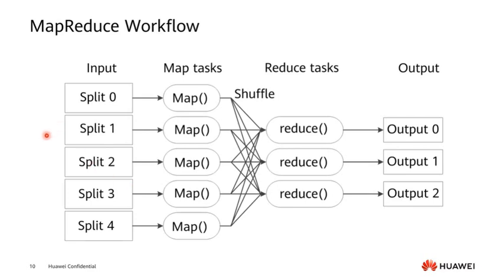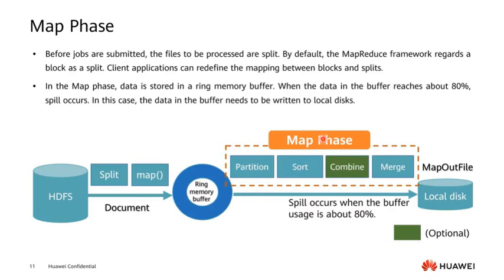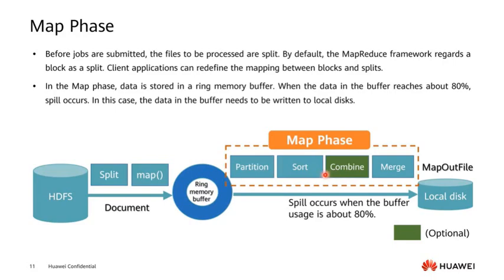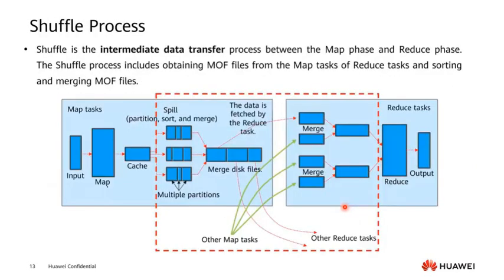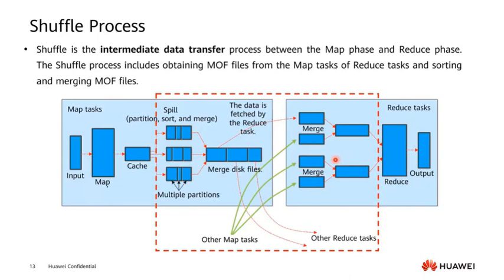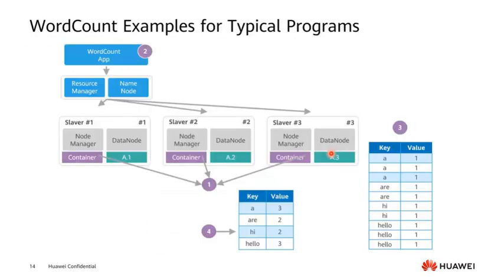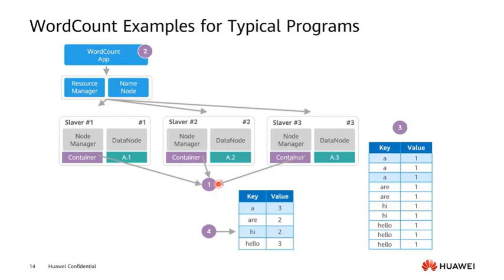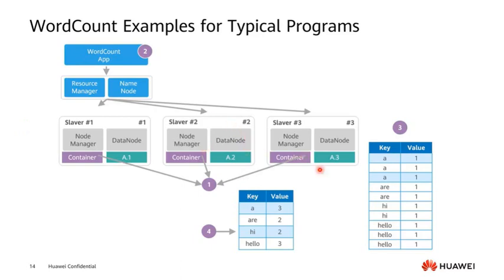function architecture yarn